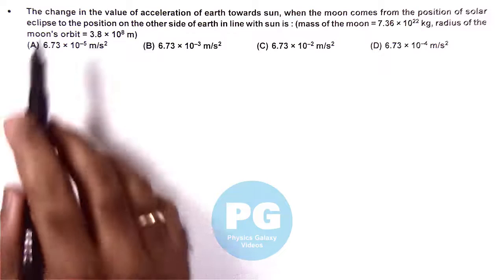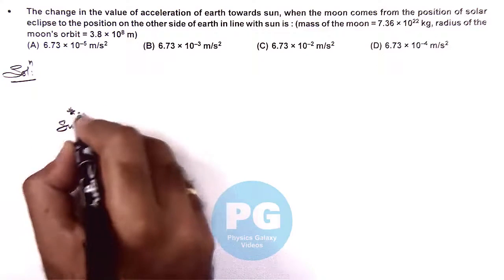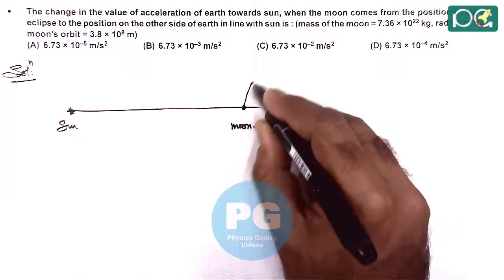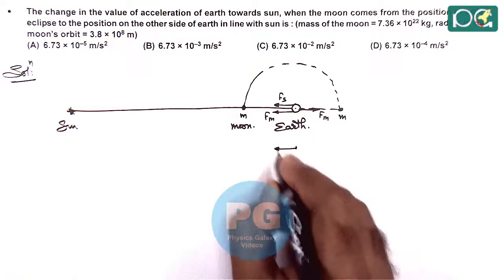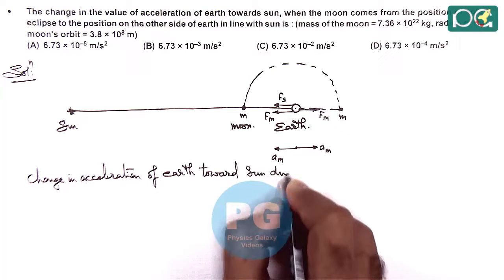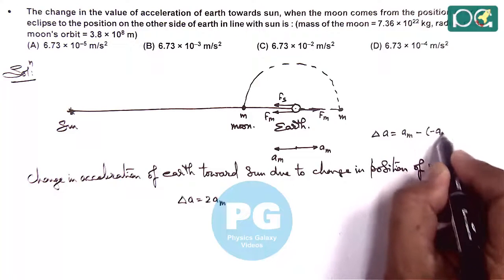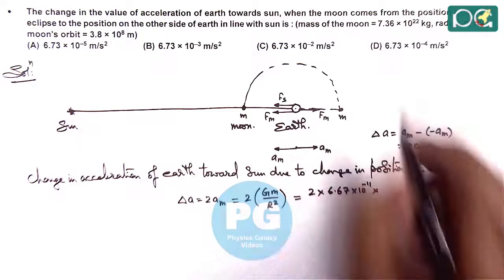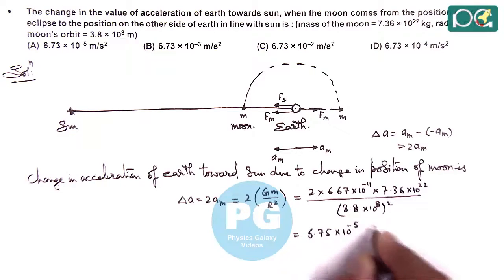JEE Main 2013 Physics Solutions | Gravitational Field-01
JEE Main 2013 Physics Solution | Gravitational Field